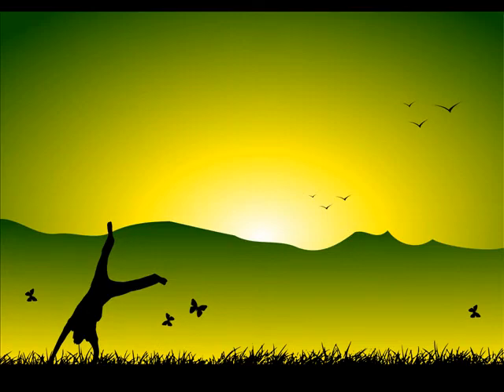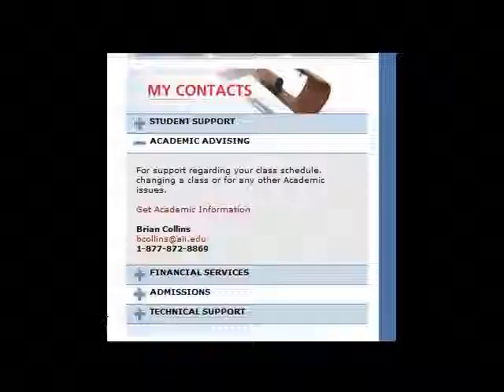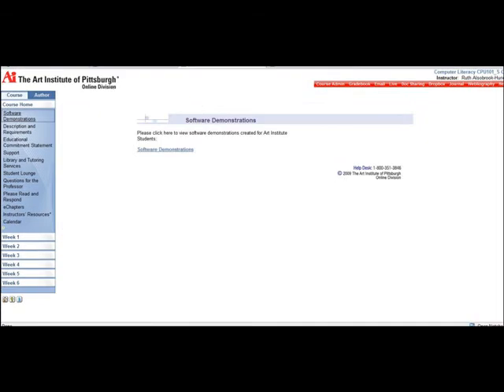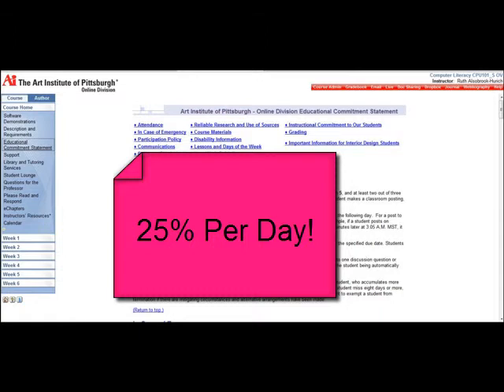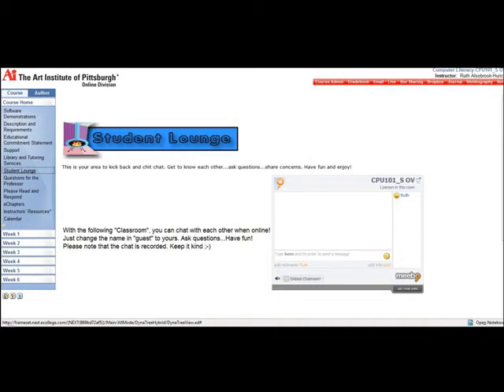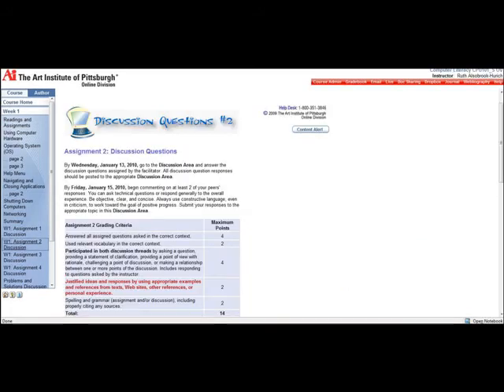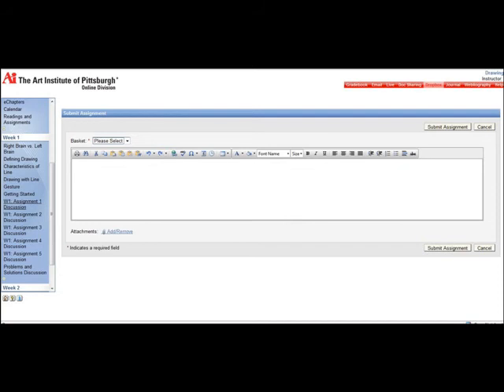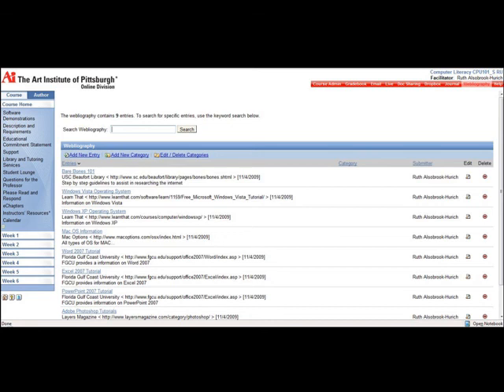Welcome to Computer Literacy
Welcome and orientation for CPU101_S Students